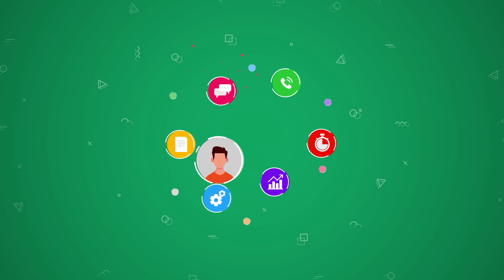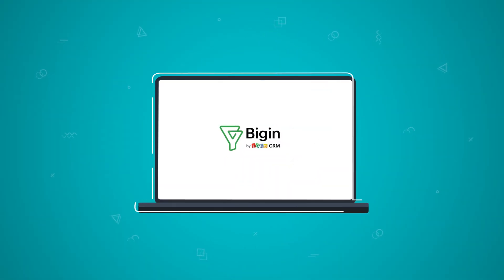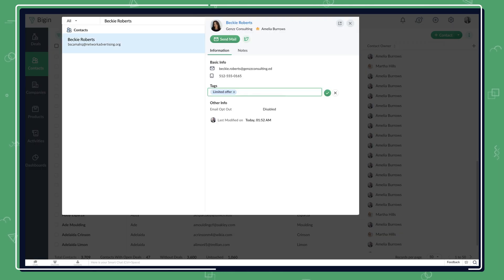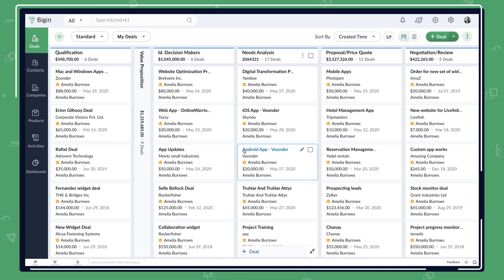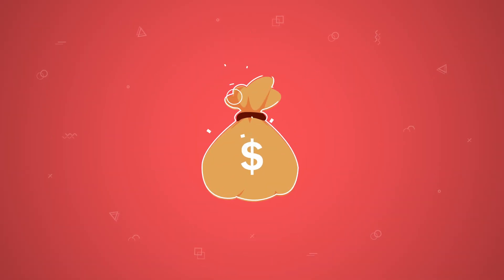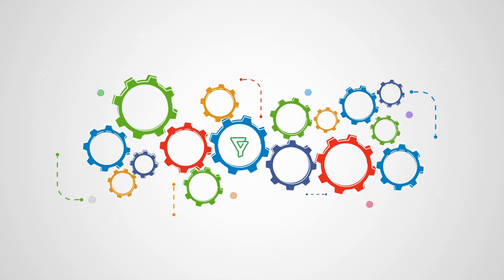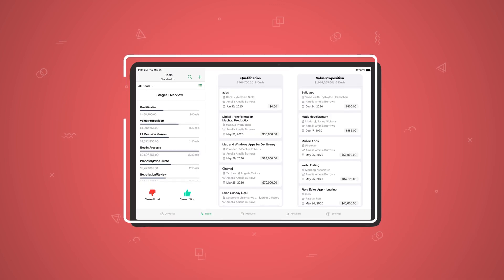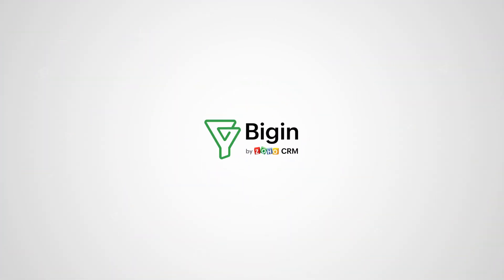What's new in Bigin? Small business CRM that works for you, with your apps, and from anywhere!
More features, more power to small businesses. The new Bigin is packed with improvements in the form of improved usability, greater extensibility, and enhanced mobility.